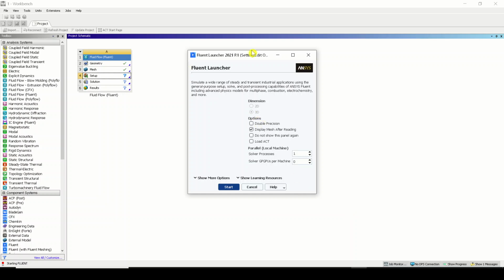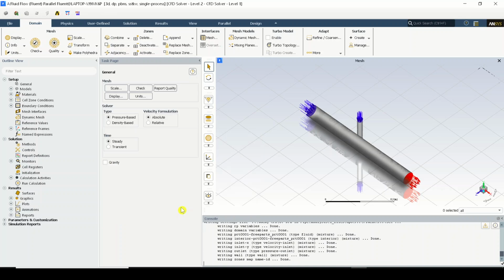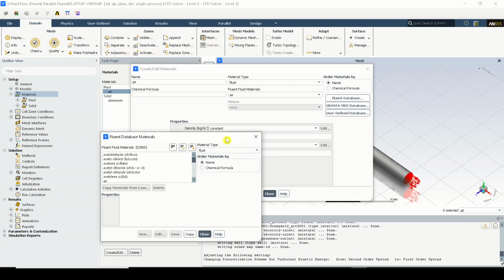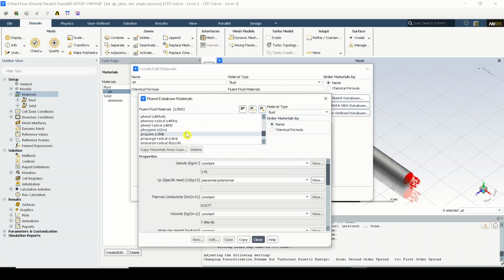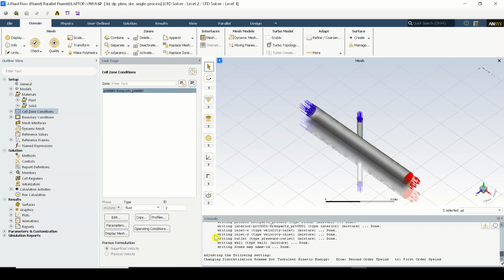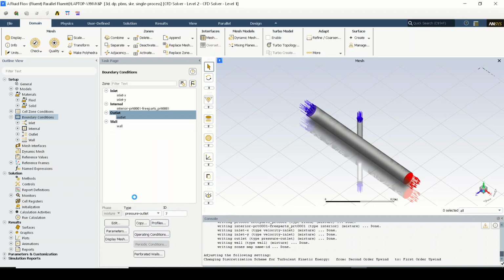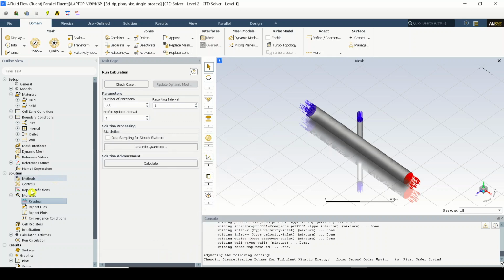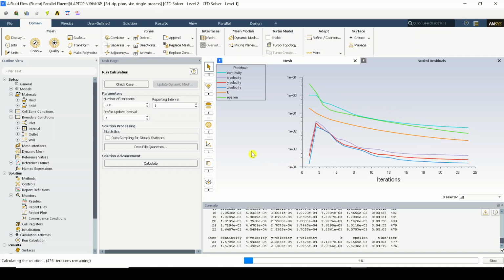Setting the Physics - Propane Gas Simulation without DPM in ANSYS Fluent | CFD Analysis - 2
In this video, I set up the physics and ran calculations for a propane gas simulation in ANSYS Fluent without enabling the DPM (Discrete Phase Model). The focus is on configuring the solver for a gaseous medium and ensuring proper setup for subsequent multiphase analysis.